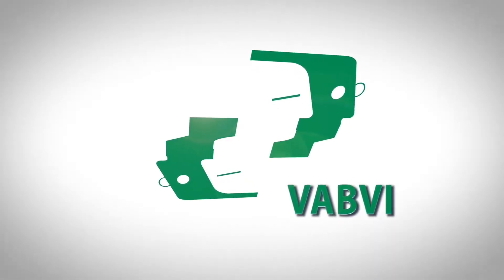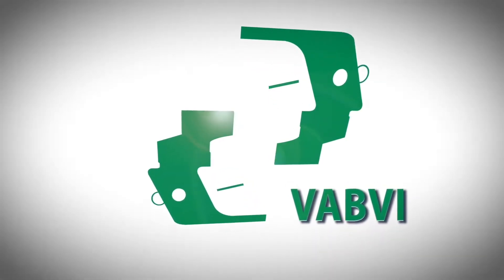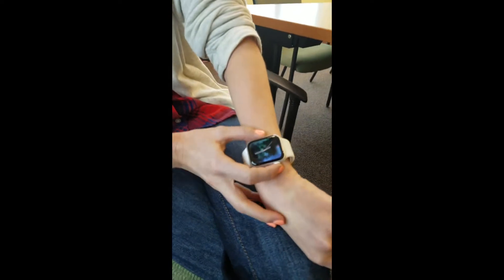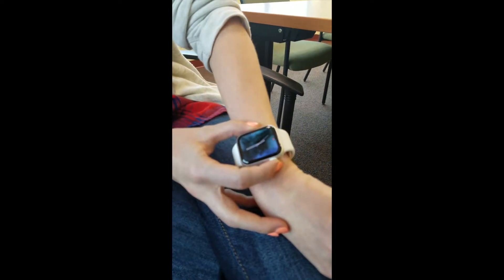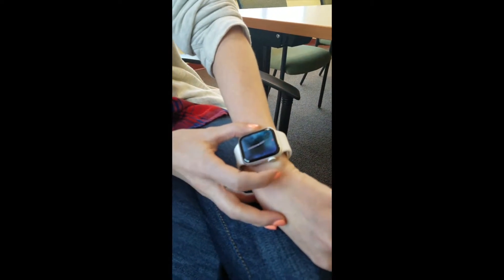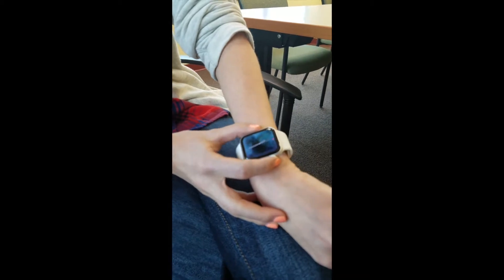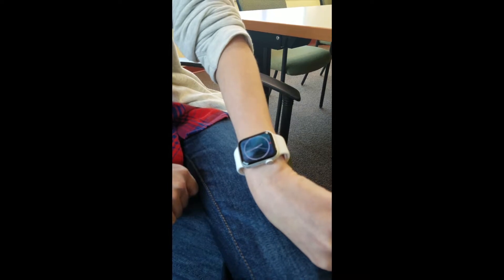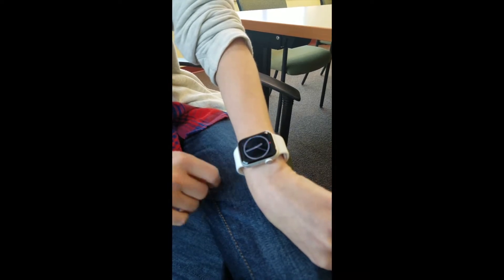HEDI Apple Watch Ser 4 & Voiceover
Ally Futty demonstrates how she navigates her Apple Watch Series 4 with voiceover.